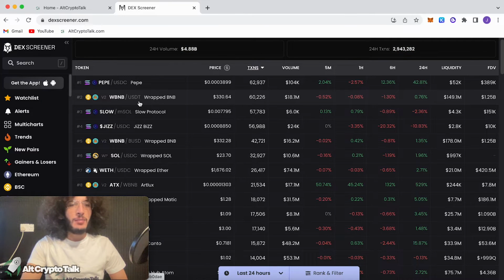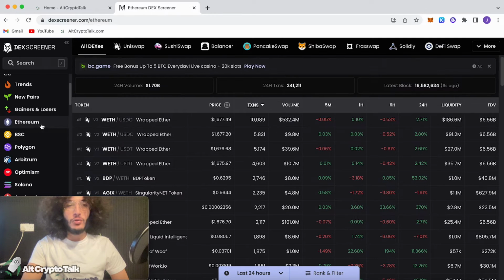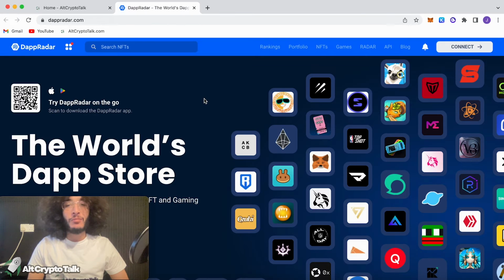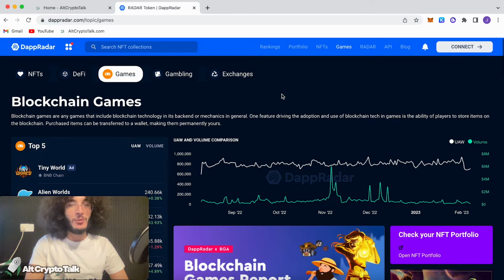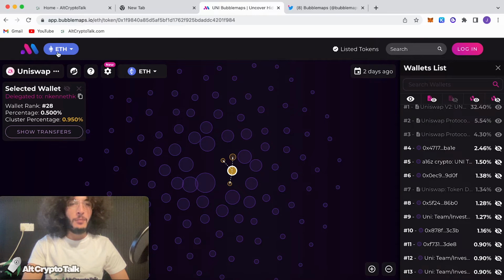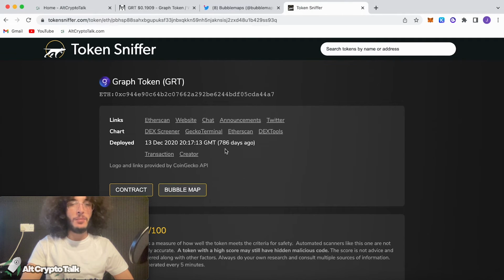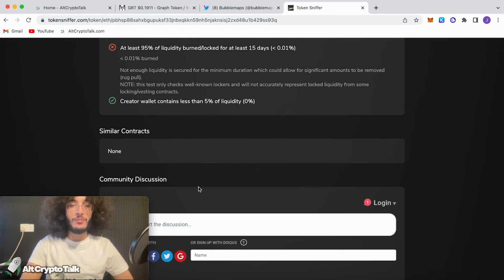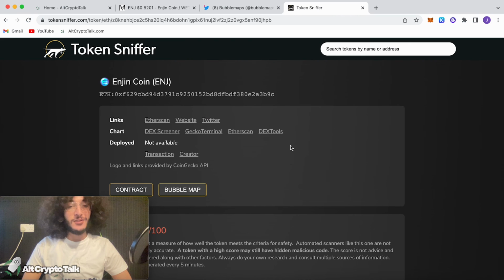4 FREE Crypto Tools You NEED! Pt. 2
These are FOUR FREE Crypto tools you can use to explore the mysterious world of decentralised finance! If you missed Part 1 you can watch it by clicking the link below and Part 3 will be coming soon so be sure to subscribe and turn on those notification bells so you don't miss out on any future content!

🔥 Business?